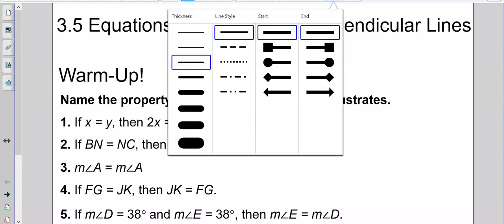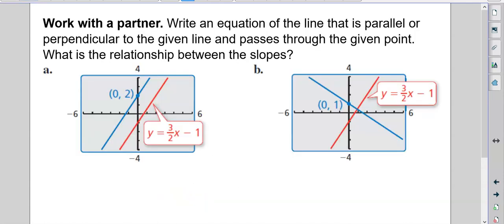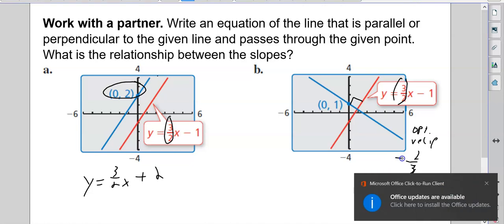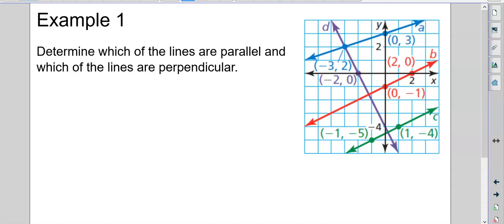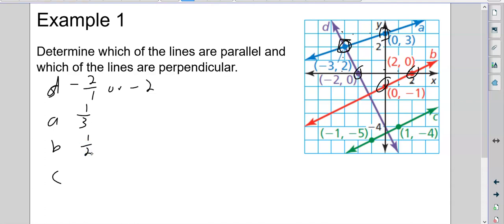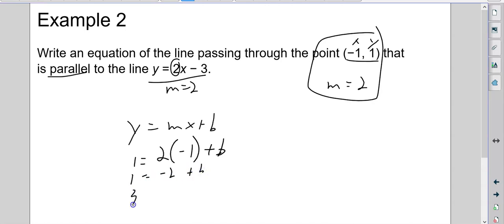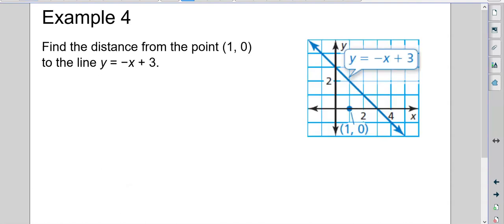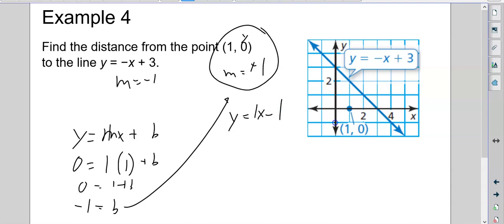Geo A 3 5 notes equations of parallel and perpendicular lines